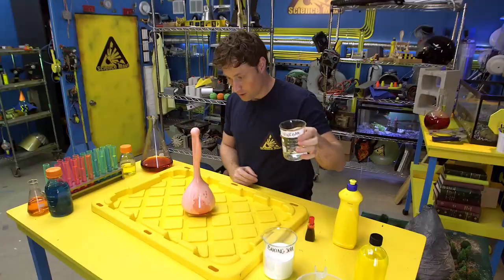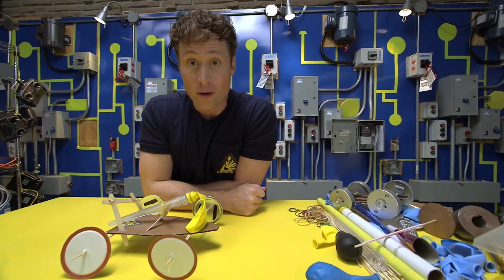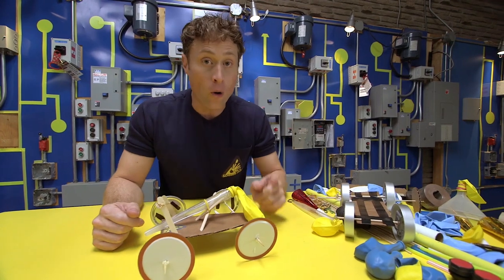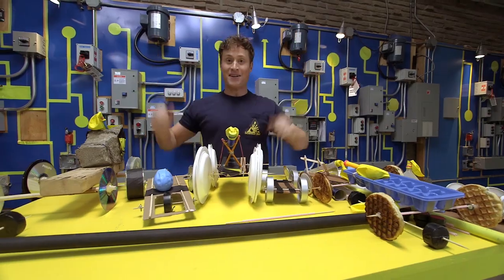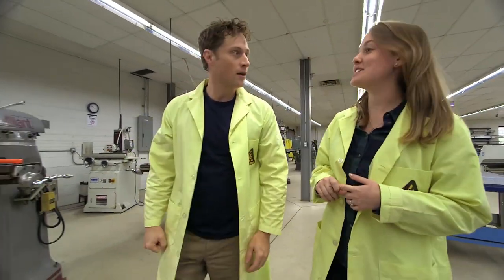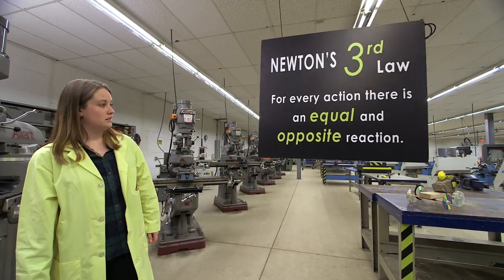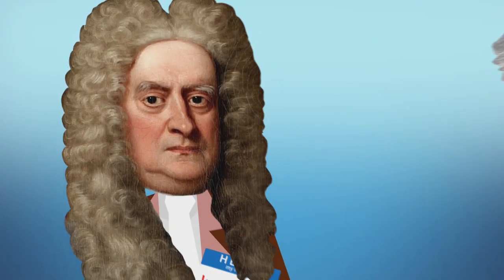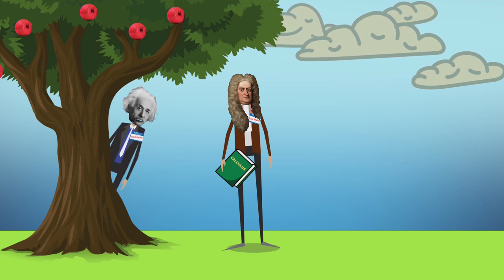Science Max | BLOWING UP | Season 1 Full Episode